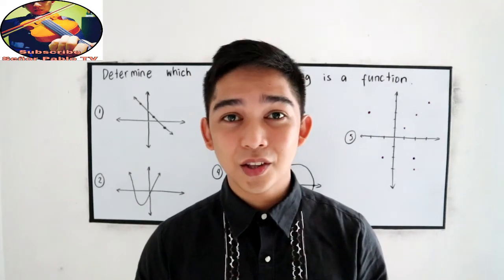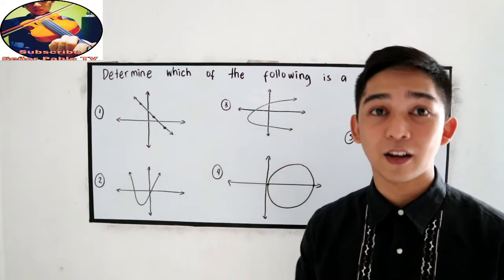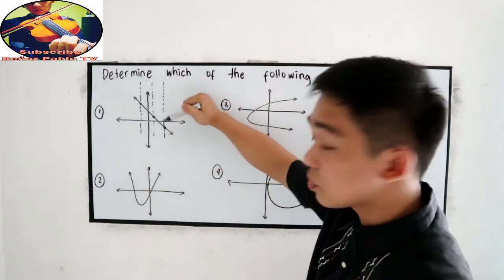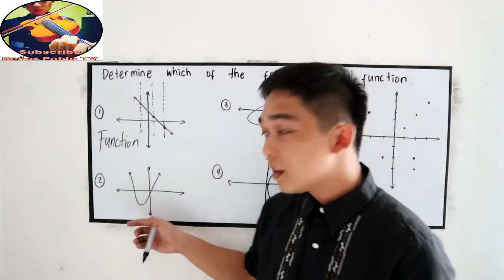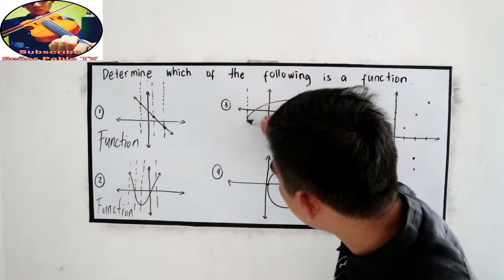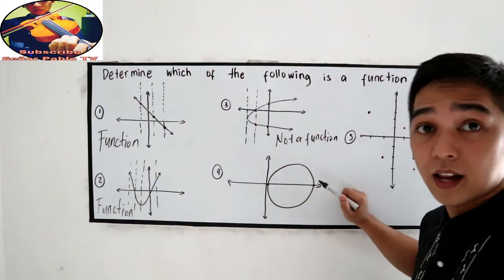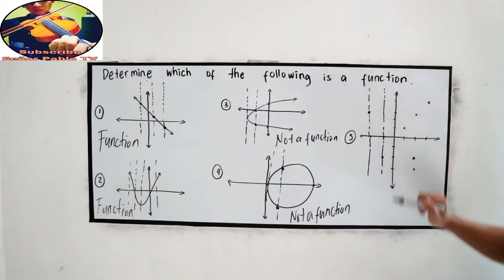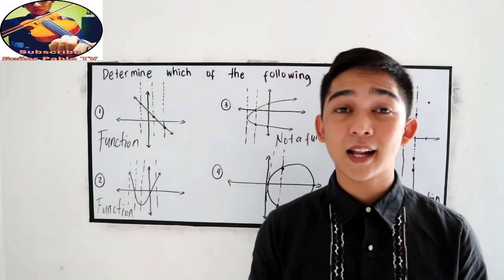Functions as a Graph and The Vertical Line Test I Señor Pablo TV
A Vertical Line Test is a test to determine whether the graph is a function or not.